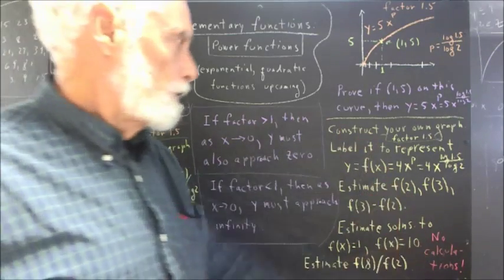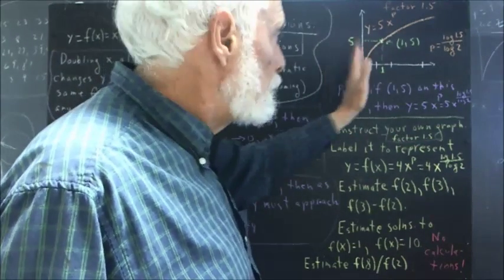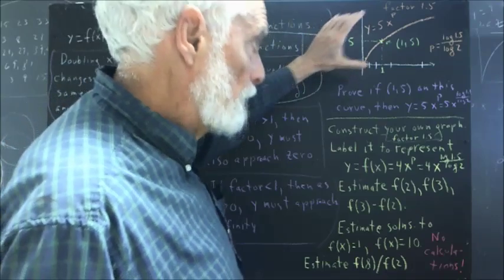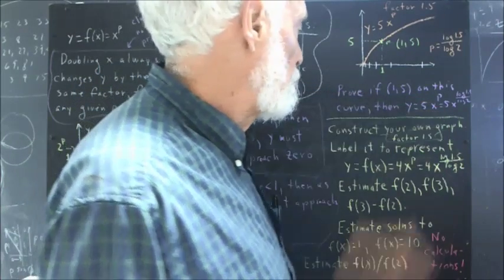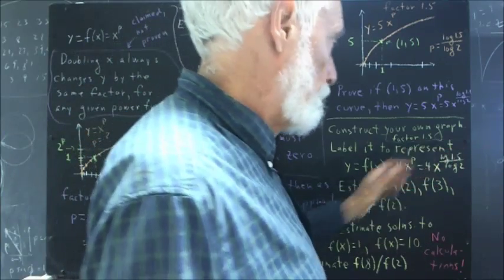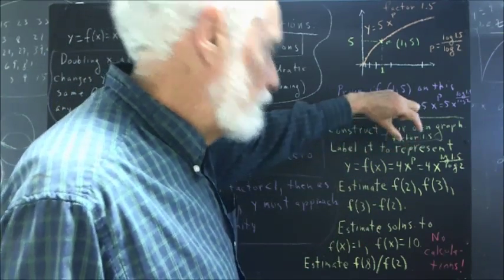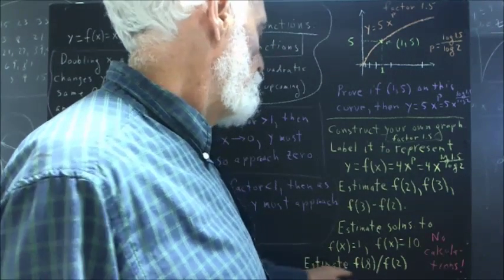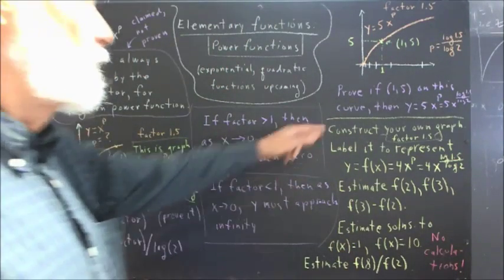dag elementary fns power fns construct own graph and make estimates